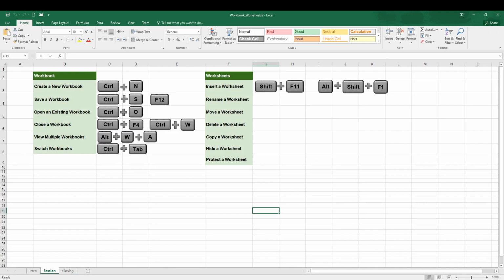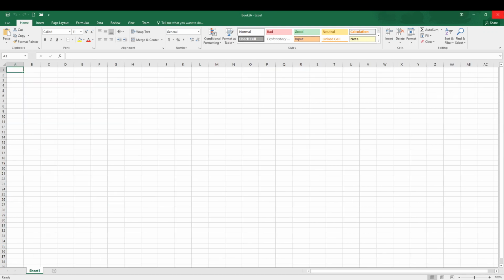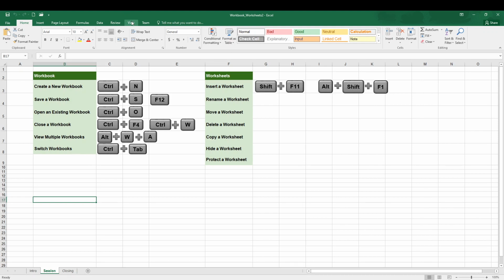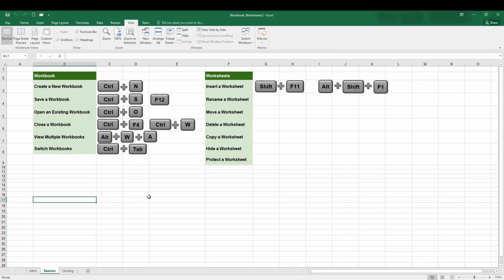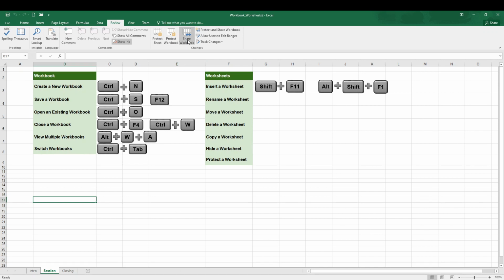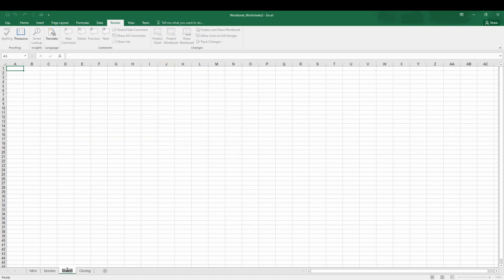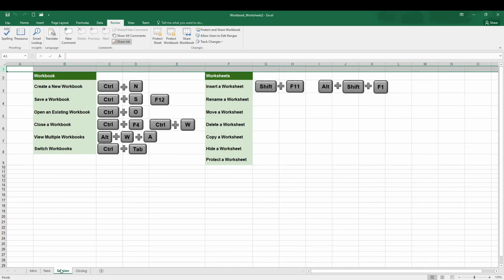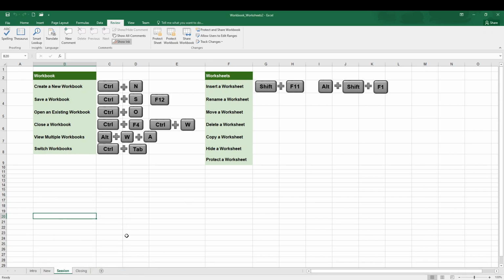Excel Introduction to Workbooks and Worksheets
Beginner's introduction to Workbooks and Worksheets. Shortcuts to create new, open, close, save and switch from one workbook or worksheet to another.